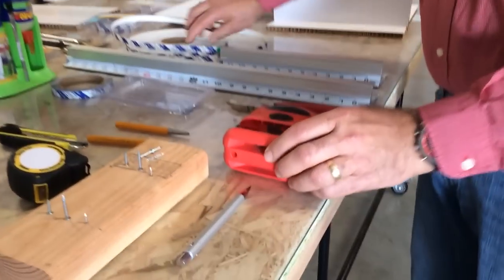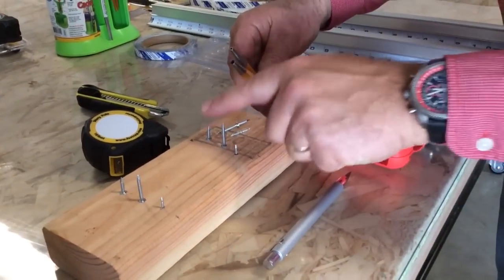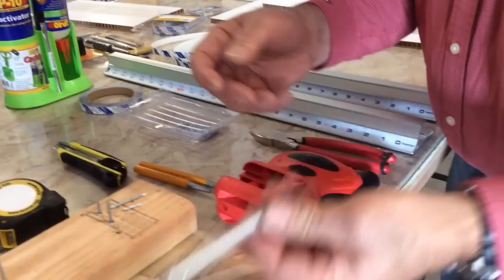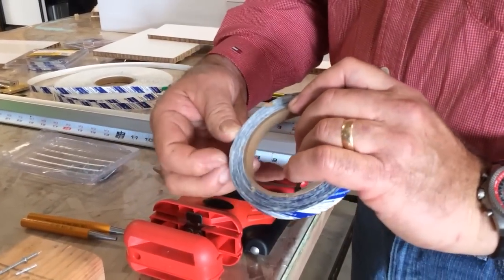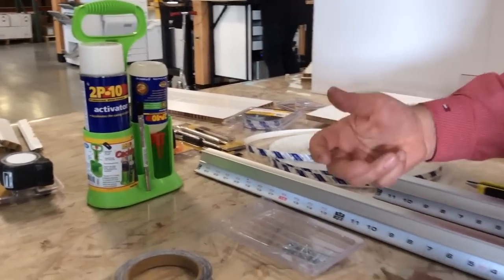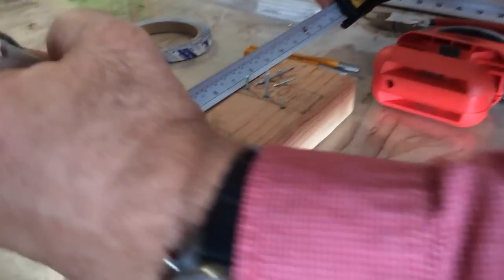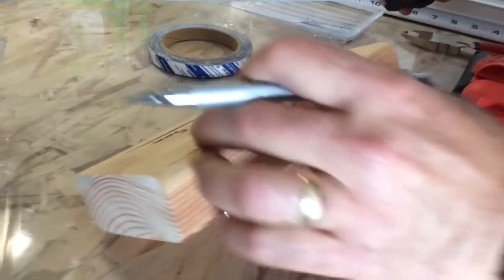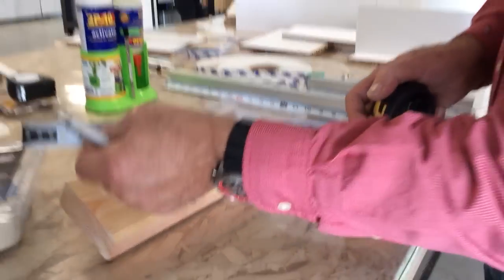Falconboard Solutions Tools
Paul does a quick overview of the products used in the Falconboard video series.

Surface Saver - [Please note, the Surface Saver has been discontinued.]